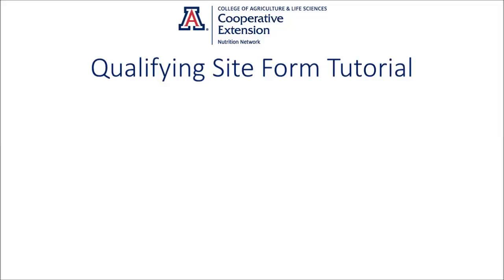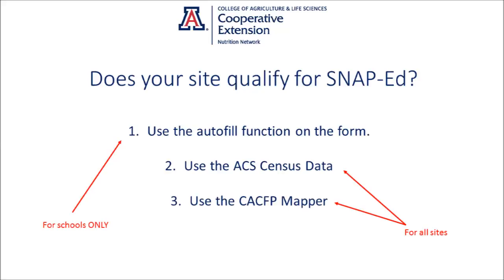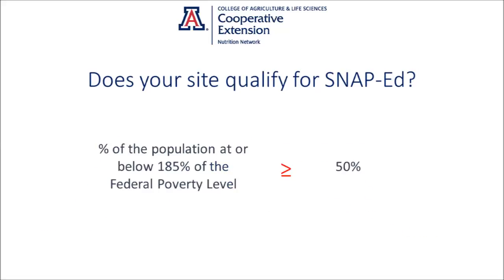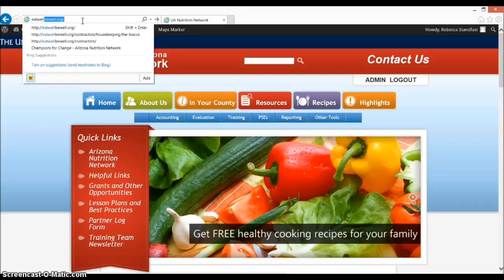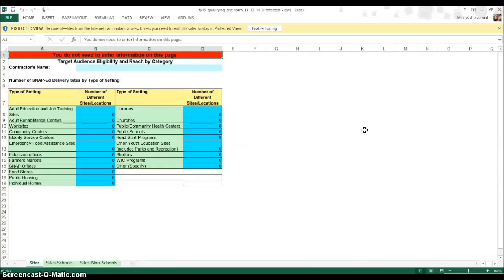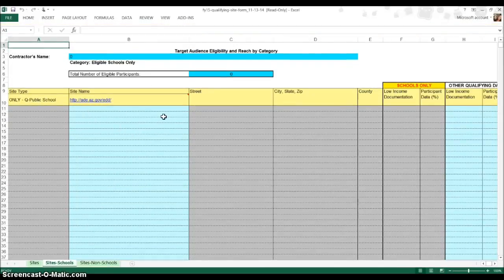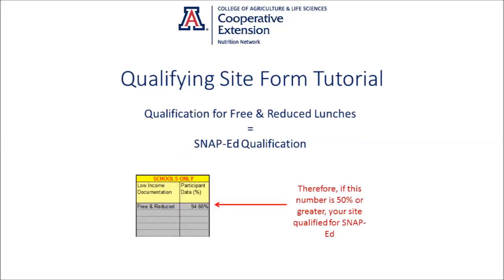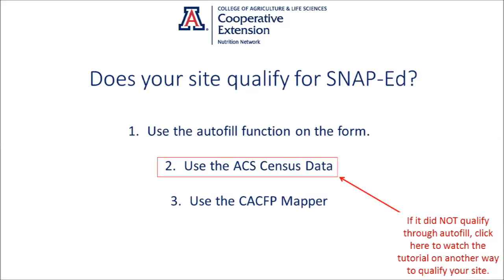Schools Qualifying Tutorial (QSF)